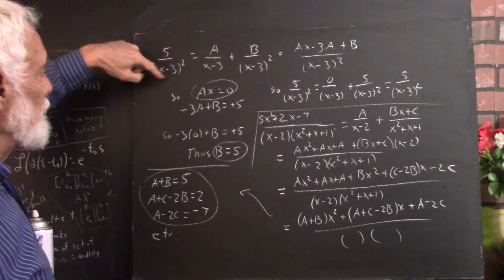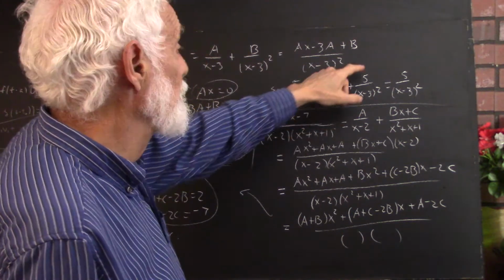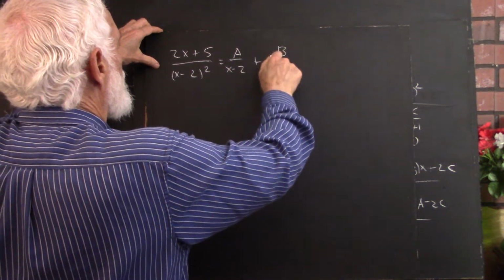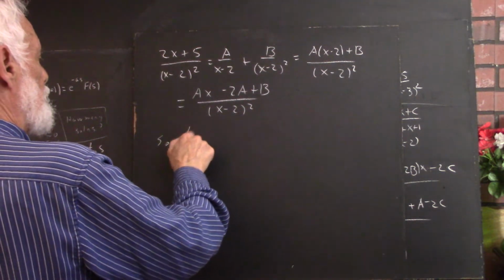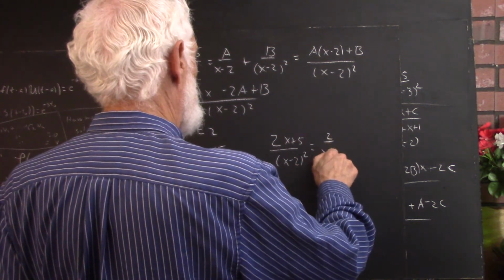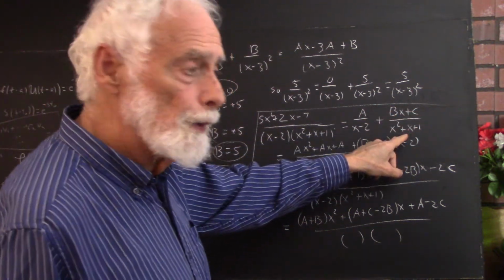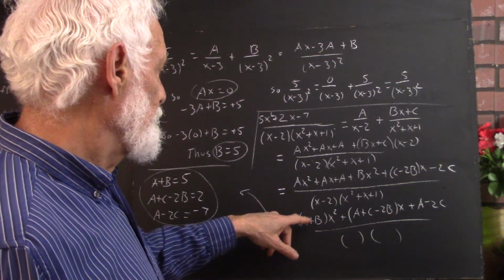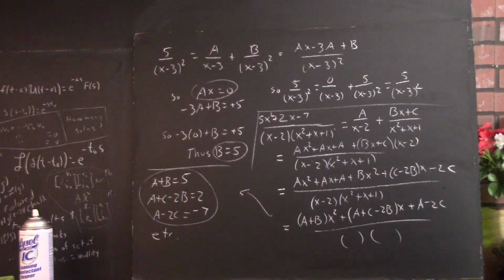dagpc_5378_basic_procedures_for-partial_fractions__6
We consider the procedures for partial fractions when the denominator is of the form (x - a)^2 and the numerator is constant (in which case we have only one repeated linear factor in the denominator and no x term in the numerator, so that the expression is already decomposed), or when the denominator is of the for (x-a)^2 and the numerator is a linear function (in which case we do get a partial fraction decomposition), and when the denominator is a product of a linear factor and an irreducible quadratic factor.